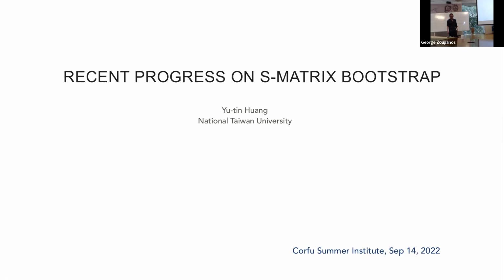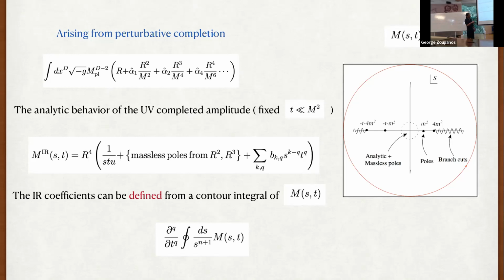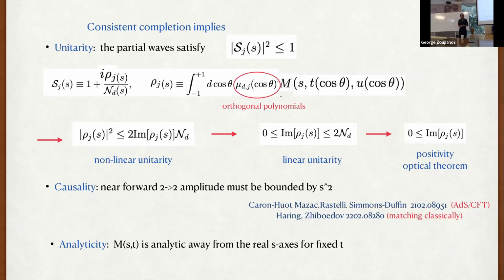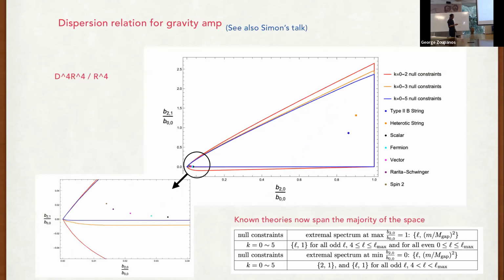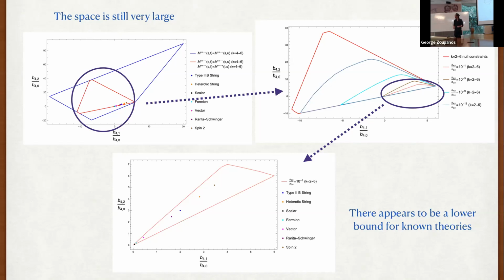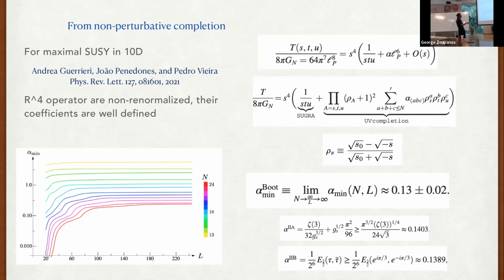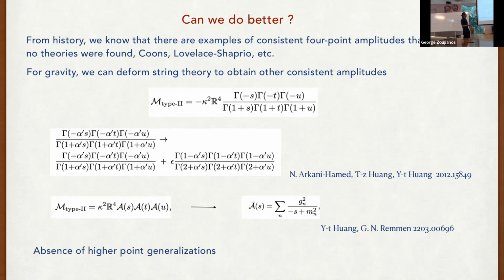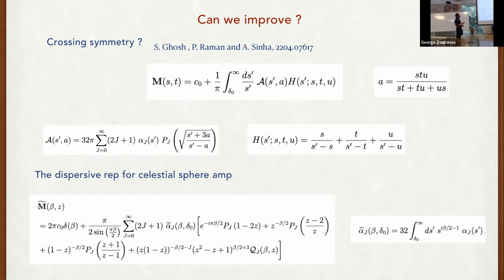Corfu 2022 - CA - Wednesday 14-9-2022 - Huang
Corfu2022 - Workshop on Celestial Amplitudes and Flat Space Holography

Wednesday 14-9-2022 - Huang: Recent Progress on S-Matrix Bootstrap